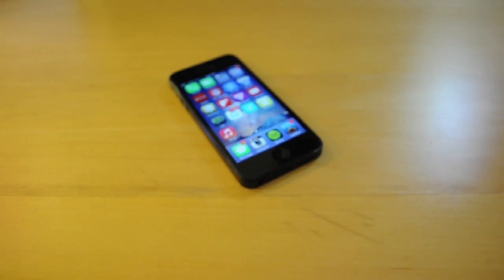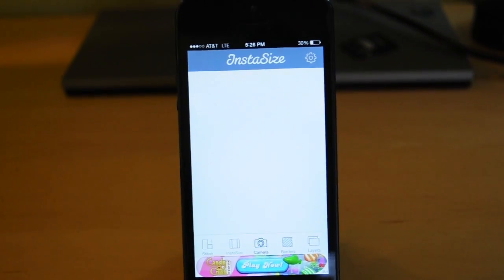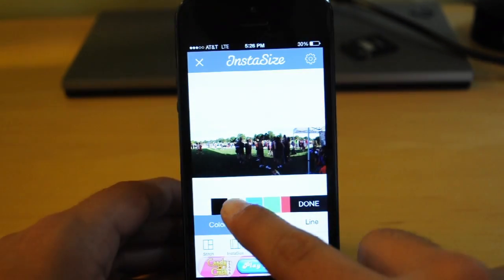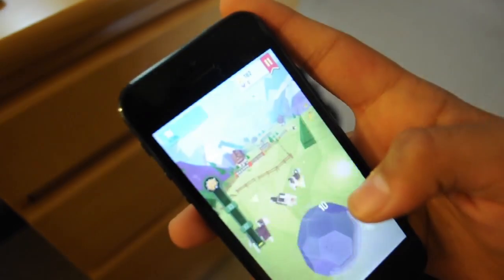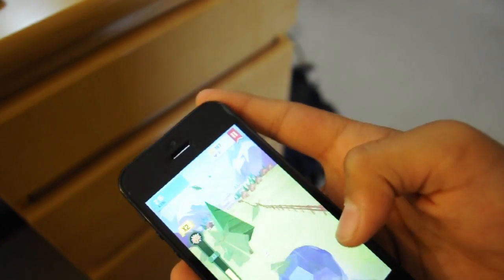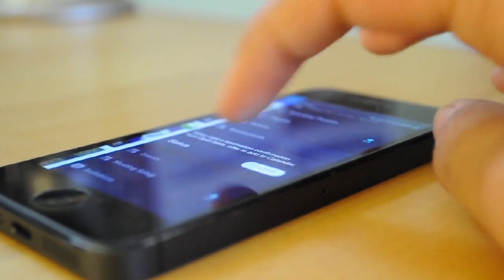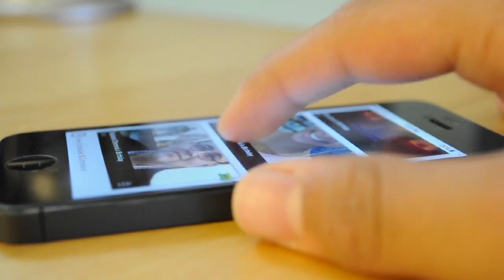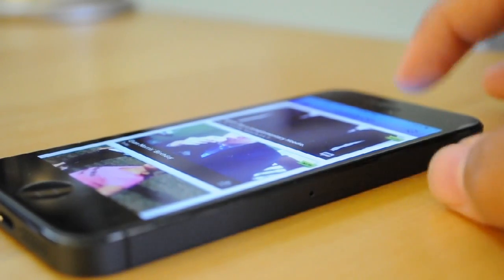Best Free iPhone 5s Apps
Best iPhone 5s Apps!

Great deals on electronics on Amazon